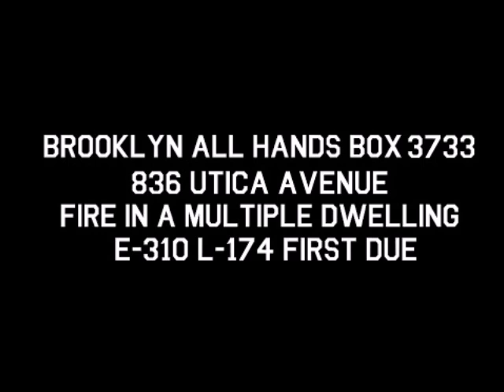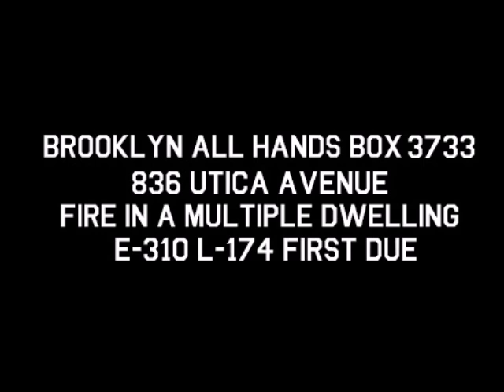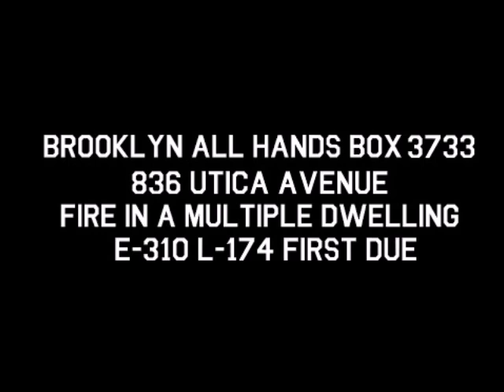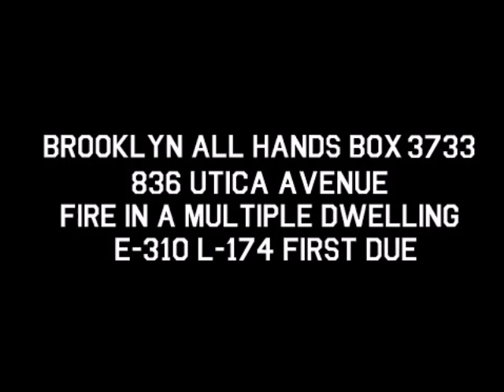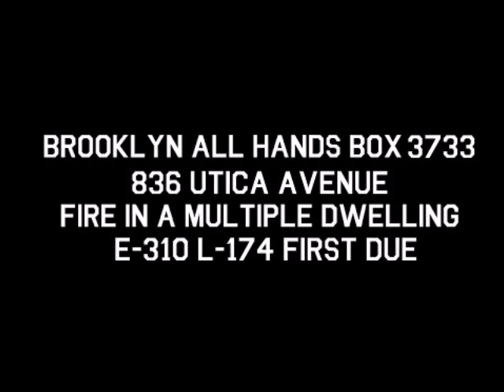FDNY - Audio -Brooklyn All Hands Box 3733 - 2/20/17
AUDIO PROVIDED BY BROADCASTIFY

1808 - E-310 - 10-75 our box. Fire on the top floor.

TL-170 FAST

1810 - Bn. 38 - All Hands - Extra Engine and Truck (E-227, TL-157).

1813 - Bn. 38 - Fire on the top floor of a 4 story brick. 1 L/S/O, water on the fire, searches in progress, trucks opening up.

1816 - Bn. 38 - MBFKD, searches will be delayed due to a heavy clutter condition.

1821 - Div. 15 - Primaries are negative in the fire room. PWH - Duration 17 minutes.

Maybe:
E-310, 283, 234, 248, 227 s/c
L-174, 123, 170F, 157 s/c
B-38, 41
S-252
R-2
D-15
RAC-2